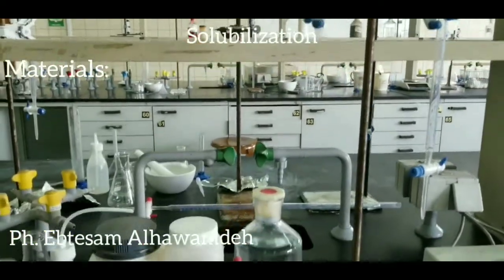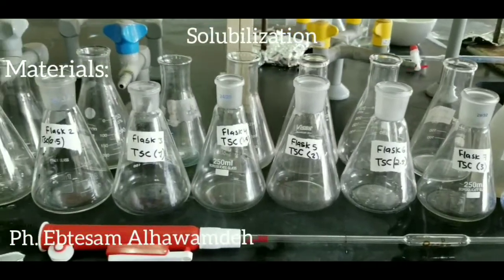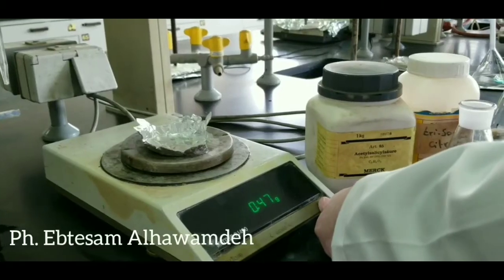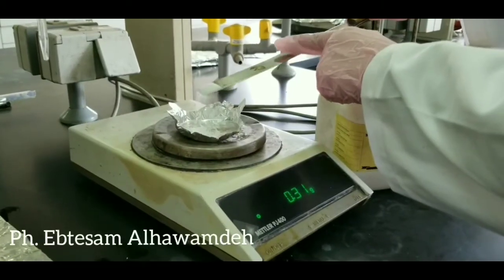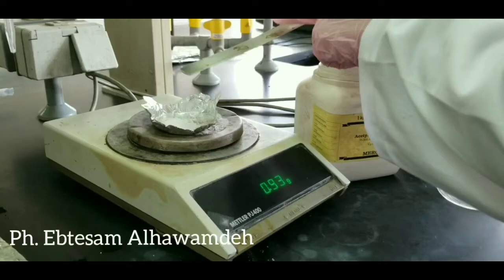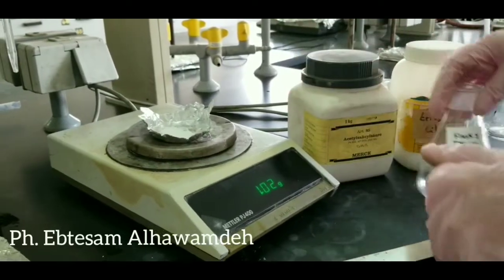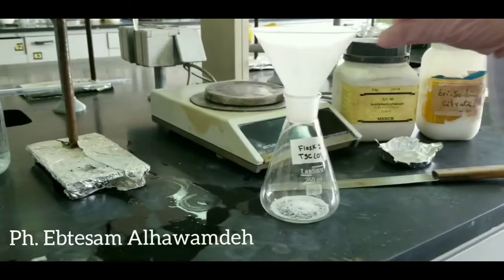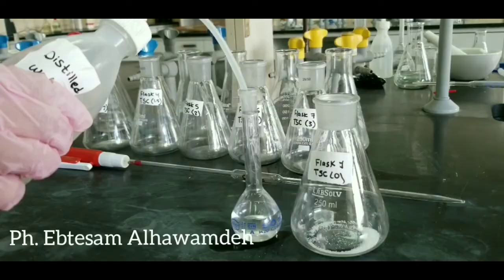Solubilizaion of Aspirin